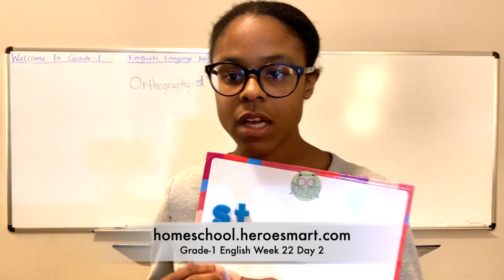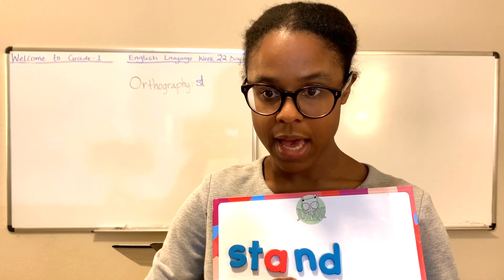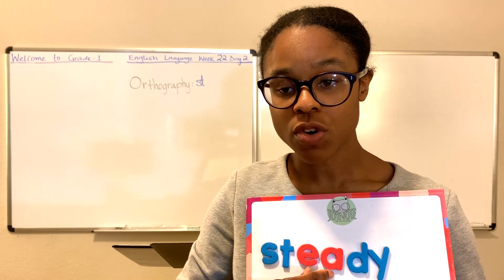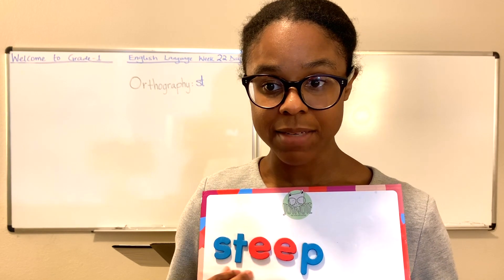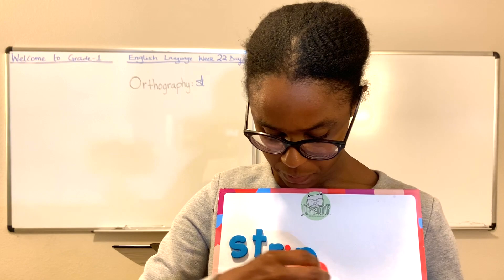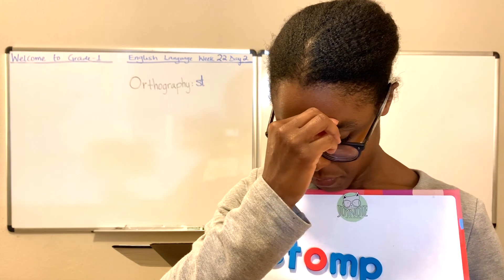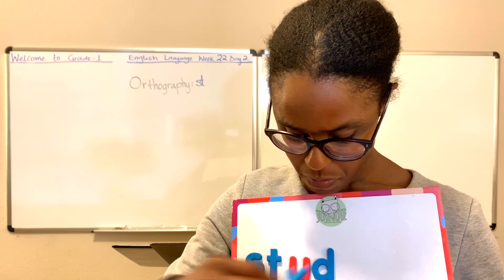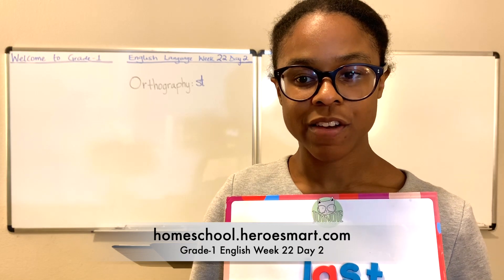Grade-1 English Week 22 Day 2